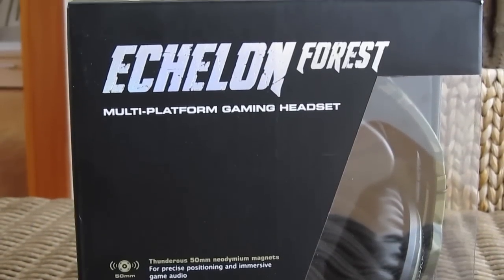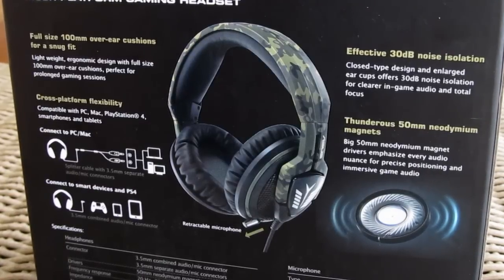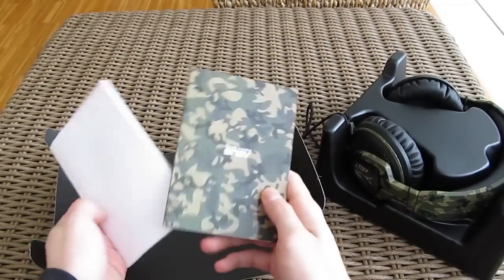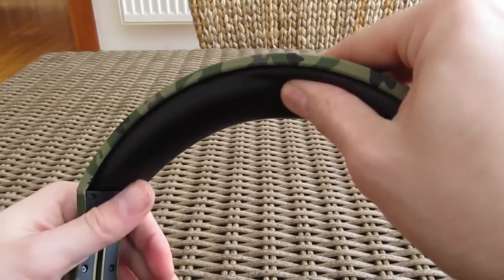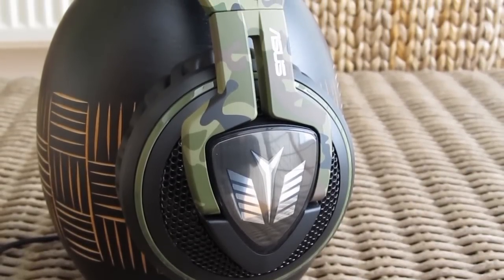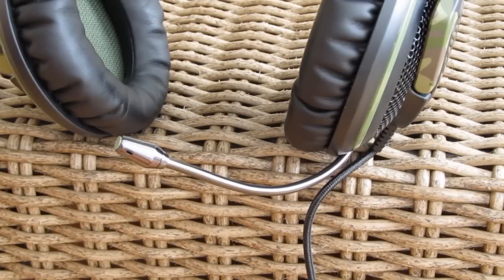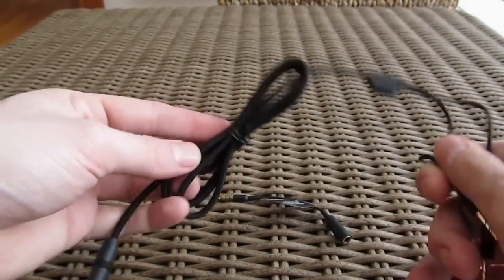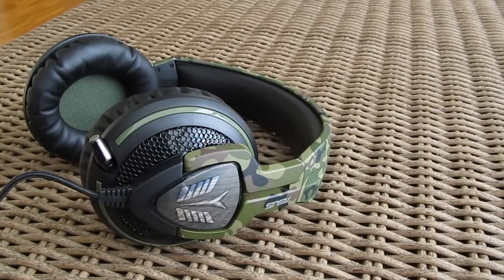Asus Echelon Forest Unboxing & Review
Asus is going all in with the gaming peripherals and thus the new Echelon Forest headset was born